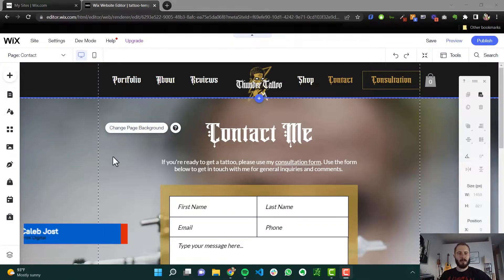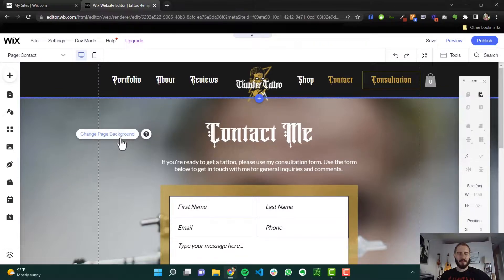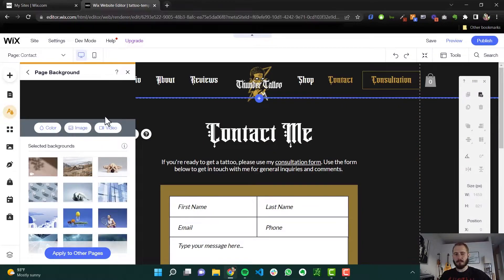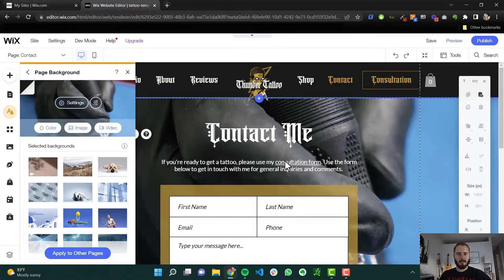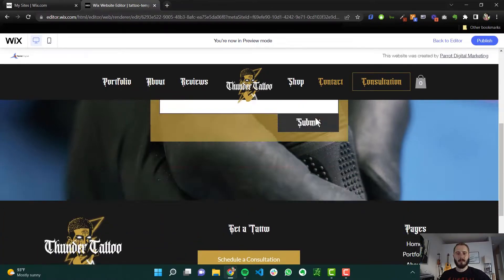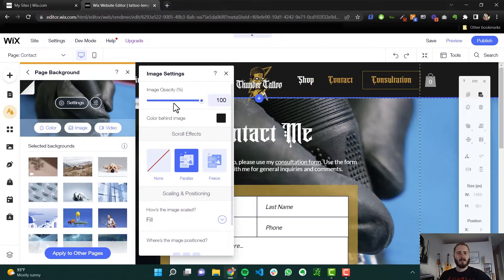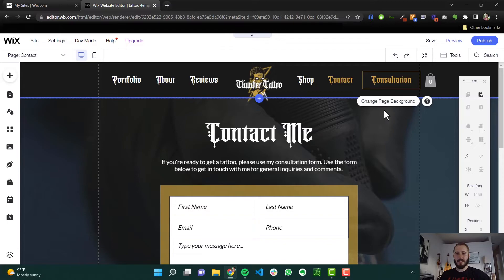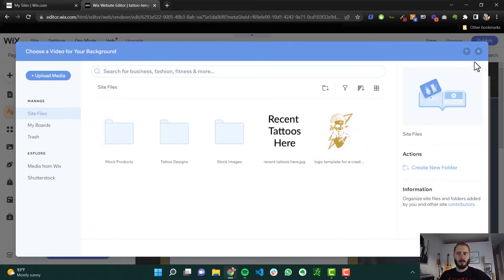How to Change a Page Background in the Wix Editor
Let's change our page backgrounds real quick in the Wix Editor. It's a fast and easy way to add some pizazz to an otherwise boring page.